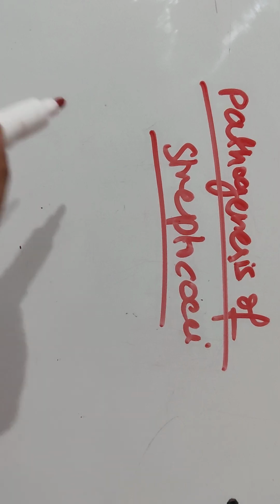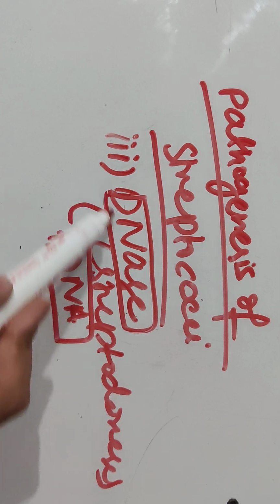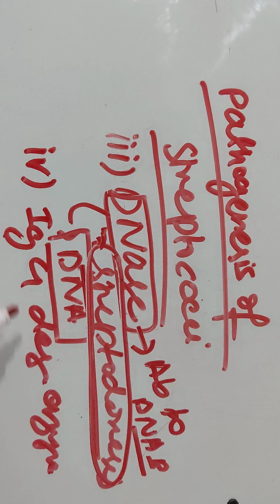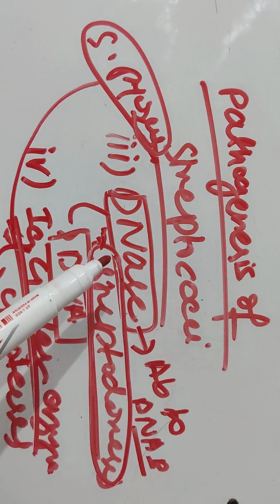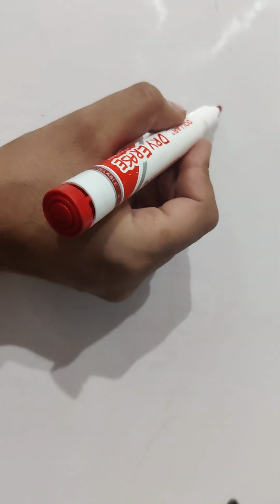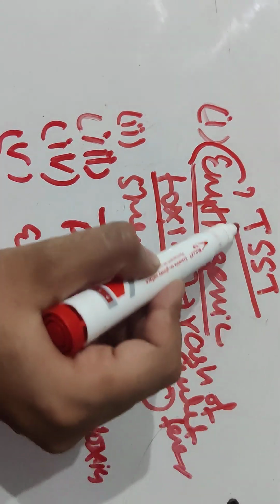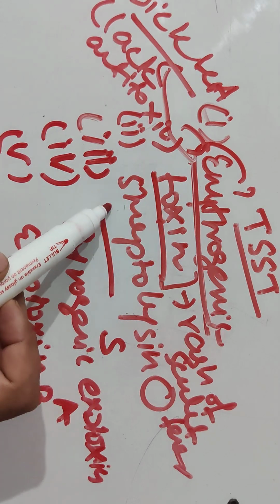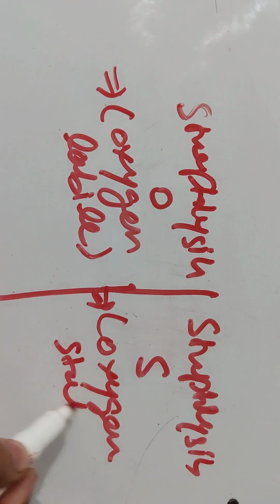Pathogenesis of streptococci | part 2 | levinson Microbiology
streptococcus
streptococcus pyogenes
streptococcus pneumoniae
streptococci
pathogenesis of streptococcus pyogenes
streptococcal infection
streptococcus general properties
streptococcus disease
streptococcus infection
streptococcus bacteria
streptococcus pyogenes microbiology